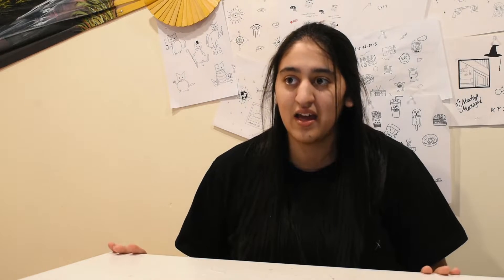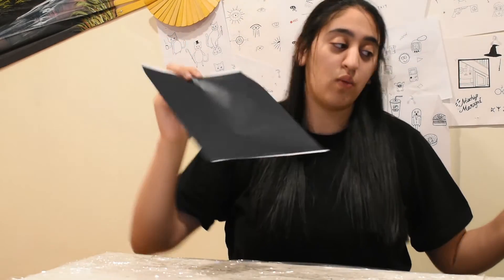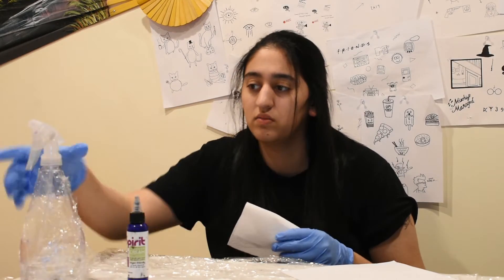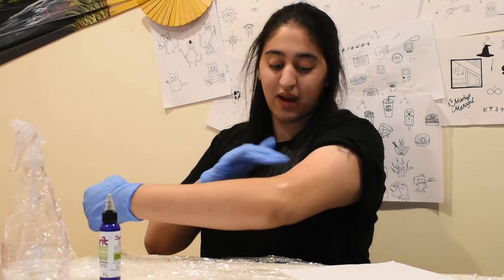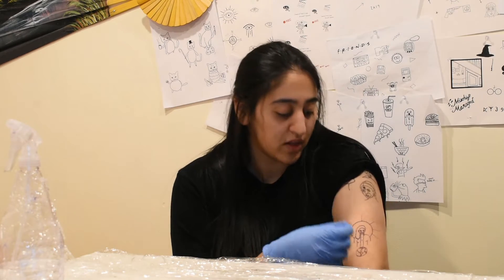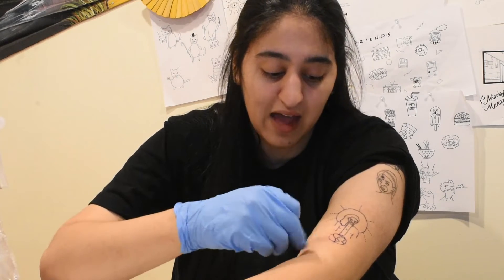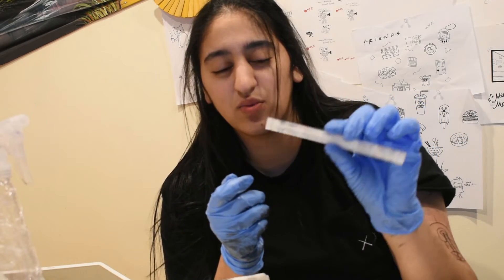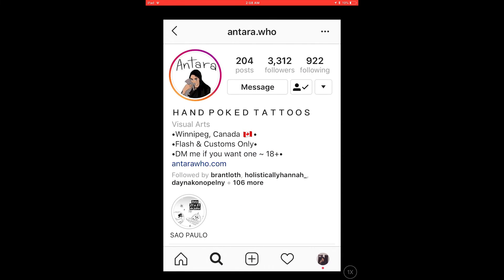How To: Stick and Poke - Tattooing Myself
A video showing you how I tattoo myself :) I hope you enjoy!

Subscribeee